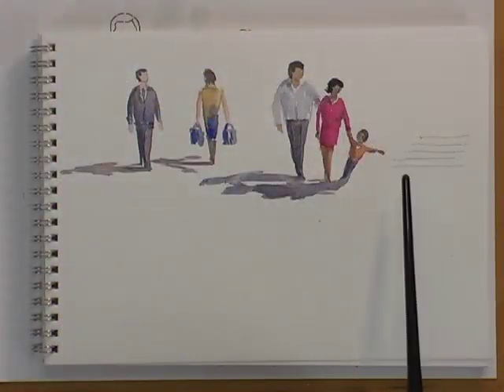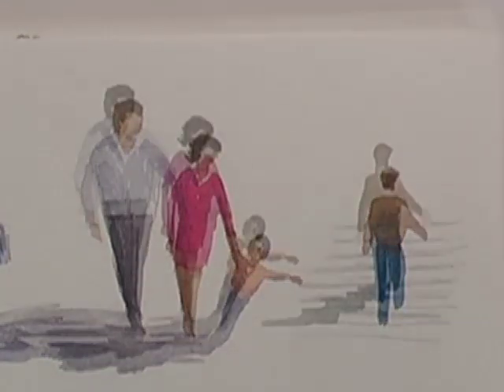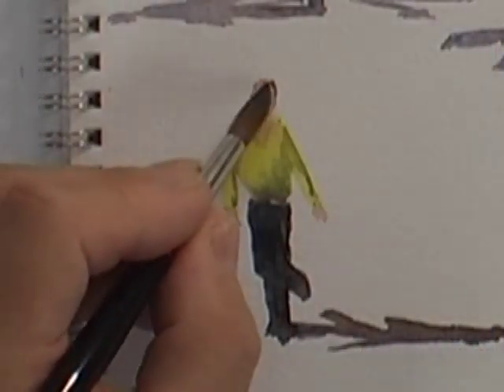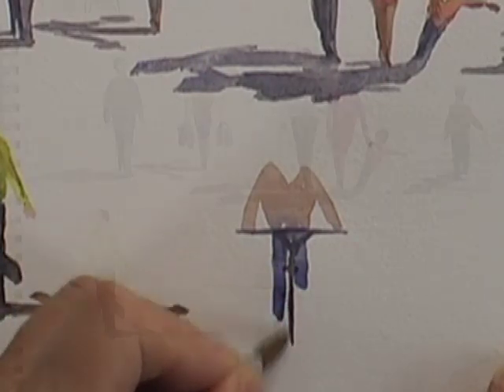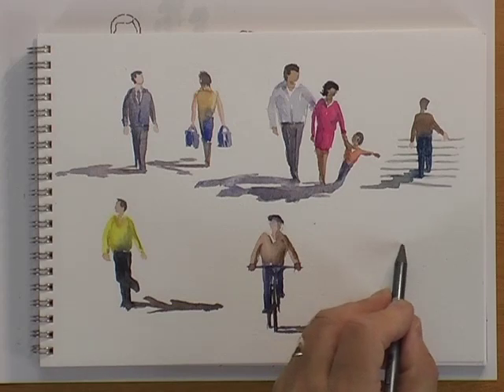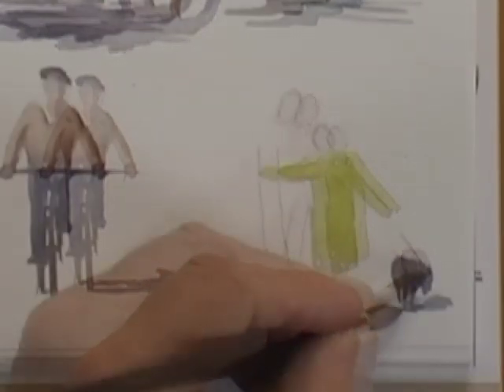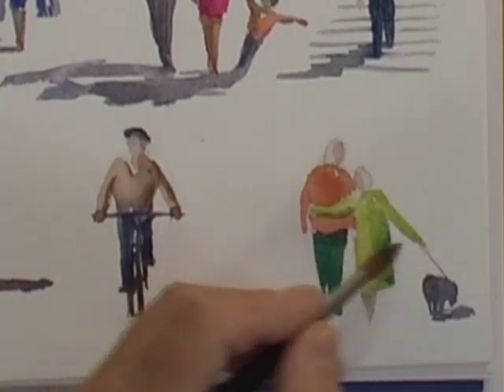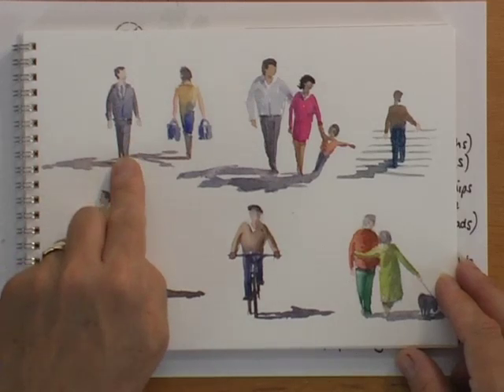Watercolour Figures Lesson - Simplifying Figures (Part 2)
In this lesson on painting figures in watercolour, I cover how to simplify figures.